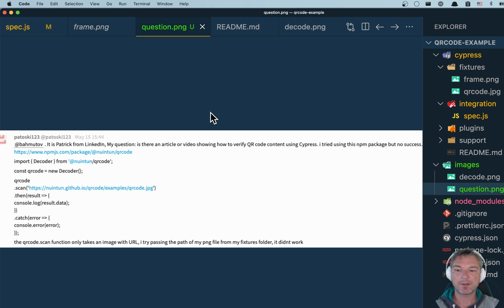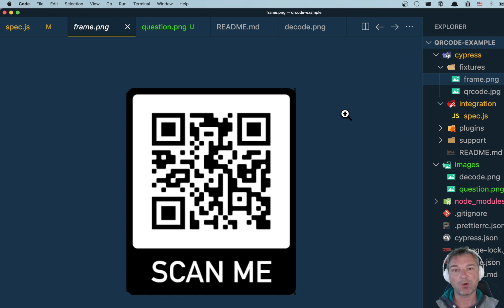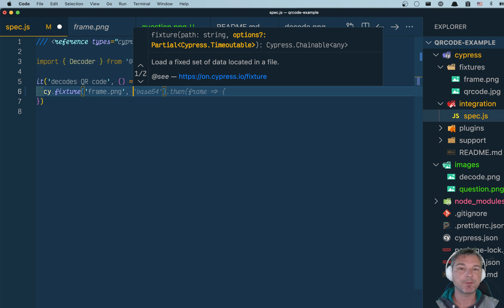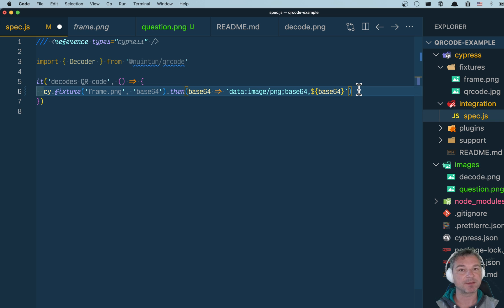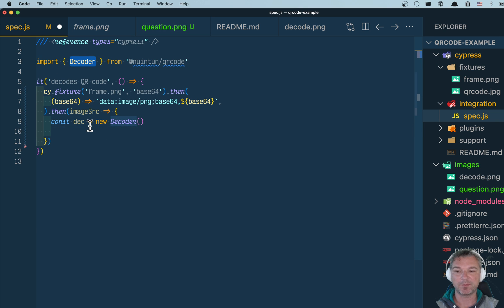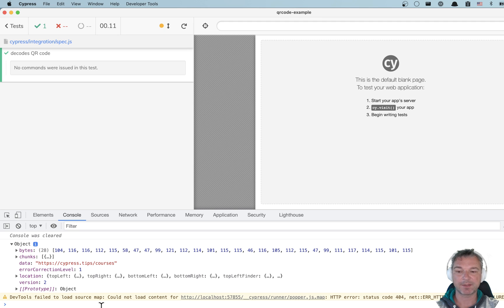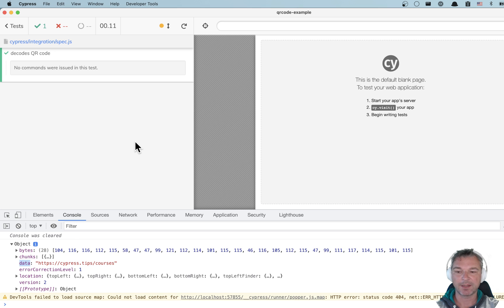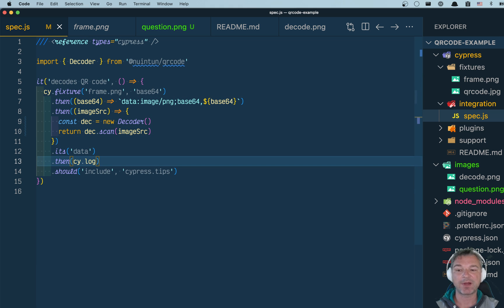Cypress QRCode Example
This video teaches you how to use the "@nuintun/qrcode" NPM module to decode a Cypress PNG fixture file and confirm the text encoded in it. We load the fixture as base64 string, create an image "src" string and then pass to the qrcode module. It returns a promise that Cypress test waits for. The resolved value has data and other properties. We grab the "data" property and confirm the text inside. That is the text encoded in the QR image